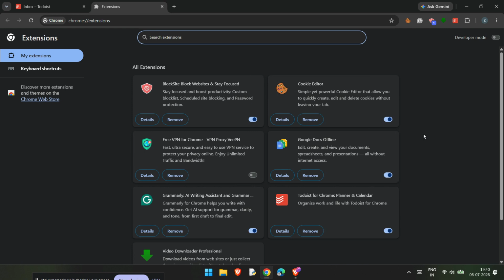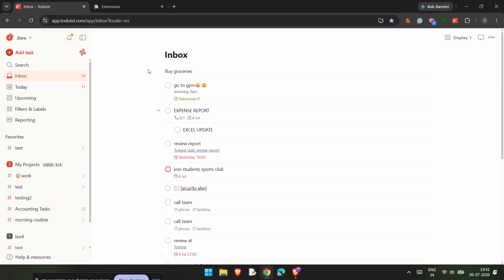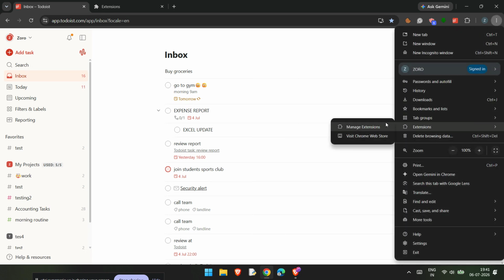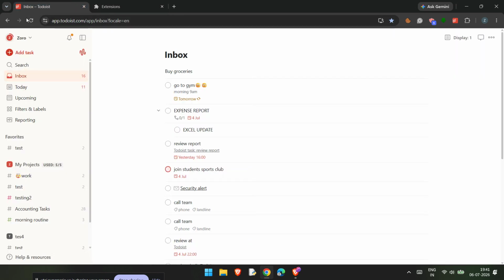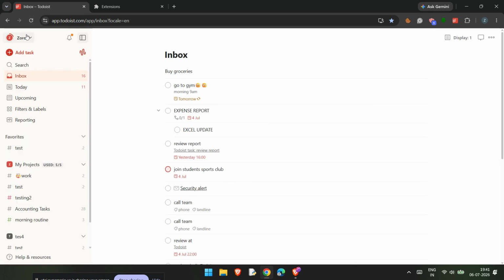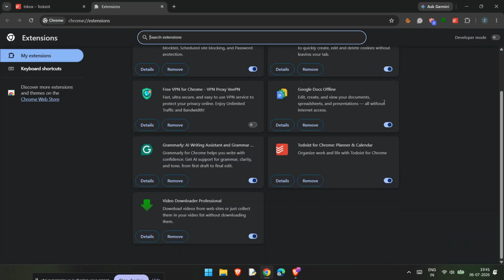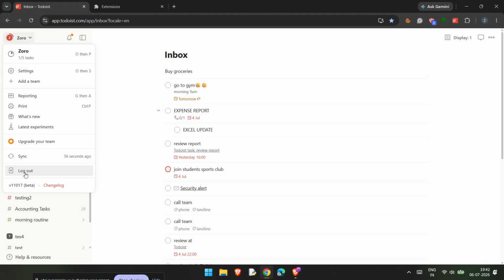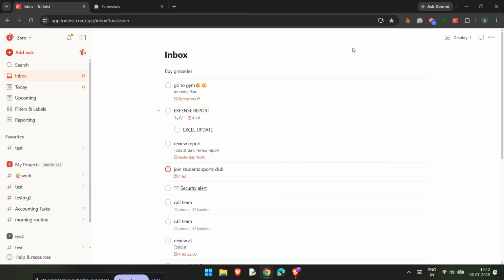Fix Todoist Error 429(Step By Step Guide)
Learn how to fix Todoist error 429 with simple troubleshooting steps like turning off VPNs, disabling browser extensions, and testing Todoist in an incognito window.

🕚Timestamps:
0:00 Introduction
0:18 Turn Off VPNs
0:48 Disable Interfering Extensions
1:23 Open Todoist In An Incognito Window
1:58 Extra Troubleshooting Tips
2:27 Final Thoughts

✍️What You'll Learn In This Video:
• How To Fix Todoist Error 429 Quickly
• How To Turn Off VPNs To Stop IP Blocks
• How To Disable Browser Extensions That Interfere With Todoist
• How To Test Todoist In An Incognito Window
• How To Identify The Extension Causing The Problem
• How To Reduce Repeated Request Errors In Todoist
• How To Troubleshoot Todoist Login And Browser Issues
• How To Prevent Todoist Error 429 From Coming Back

💡Pro Tips:
• Try Todoist on a different network if you share a VPN or public IP address.
• Disable ad blockers, privacy tools, and script blockers one at a time.
• If incognito works, re-enable extensions one by one to find the culprit.
• Clear Todoist cookies and cache if the error keeps returning.
• Keep only the extensions you actually need to reduce background requests.